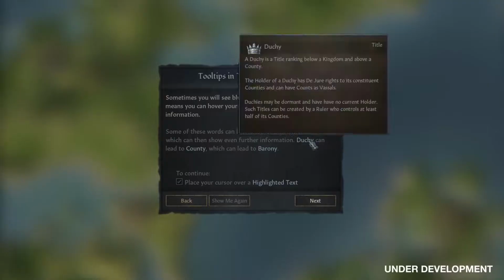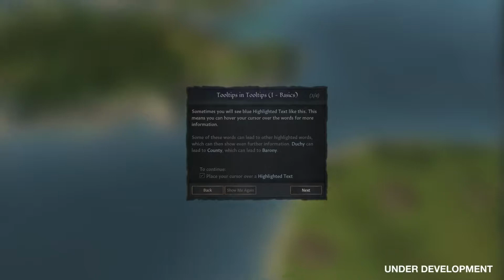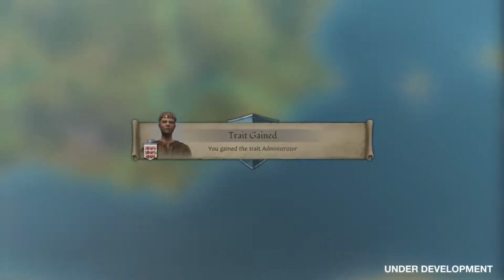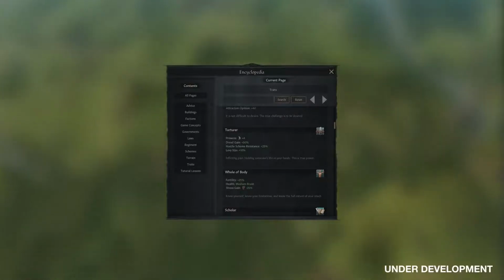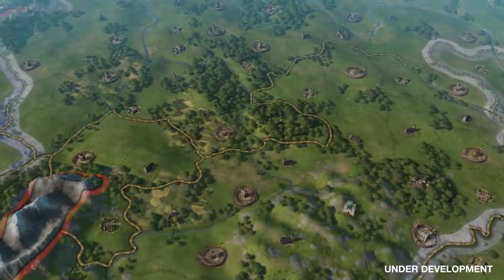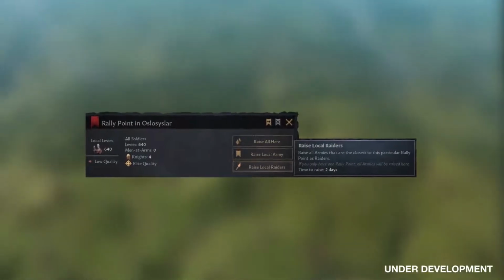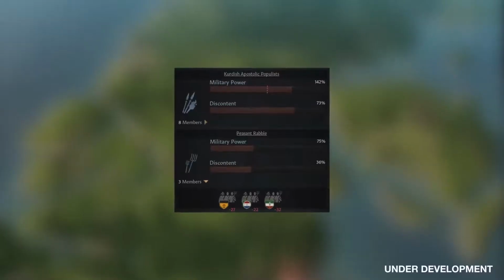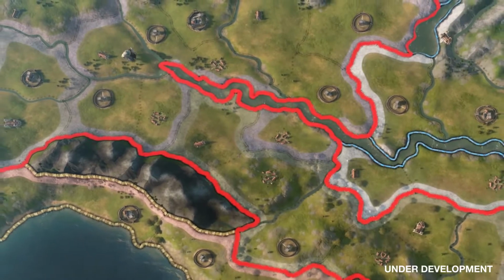Crusader Kings III [PC] March Developer Diary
Crusader Kings III is the sequel to the classic grand strategy game about medieval conquest, intrigue, religion and high drama.

This month the dev. team tells you everything about a plethora of subjects! On the menu: tutorials and in-game encyclopedia, governments types and raiding, declaring war and hiring mercenaries, and (finally) civil wars and factions!

Crusader Kings III is slated to arrive in 2020, available for PC via Steam and included in Xbox Game Pass for PC.